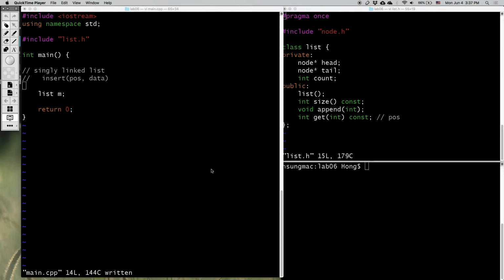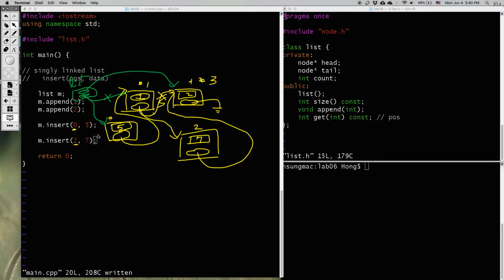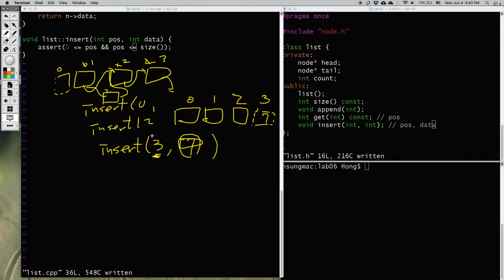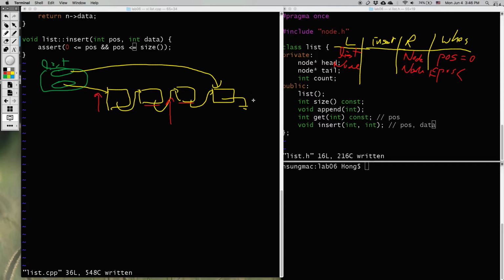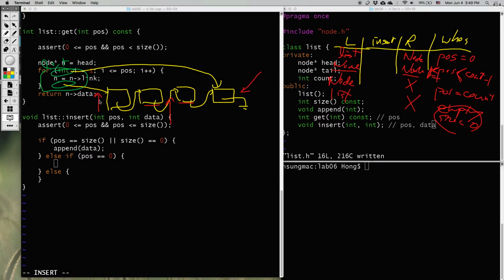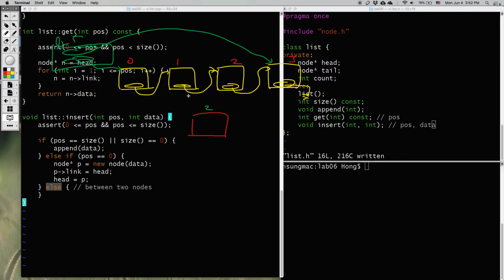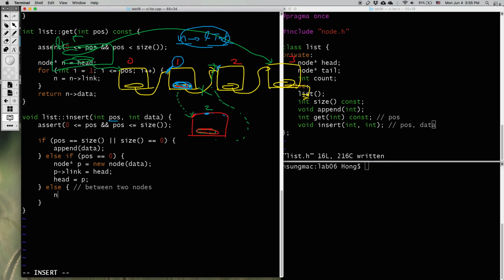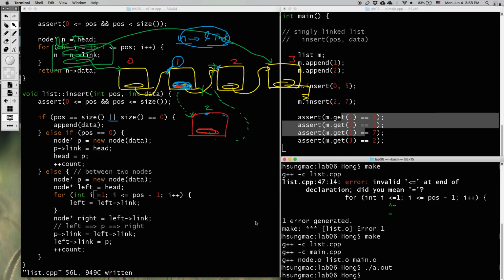lab06 part4 list insert